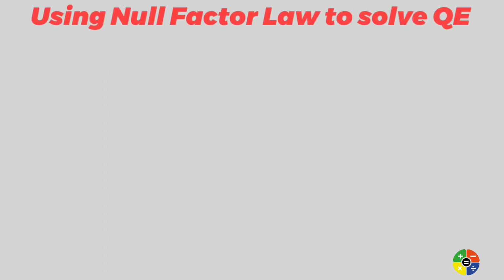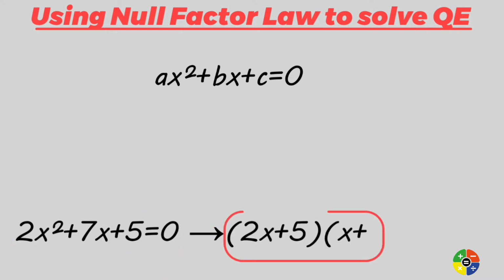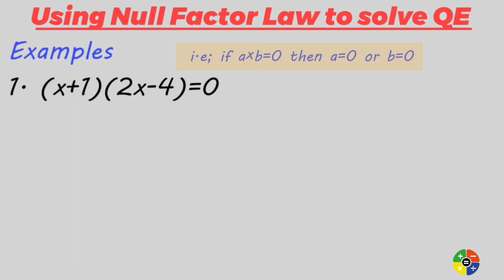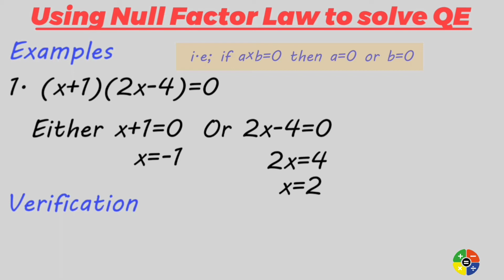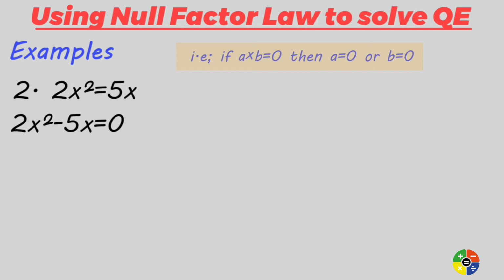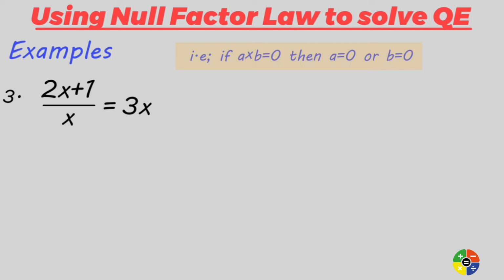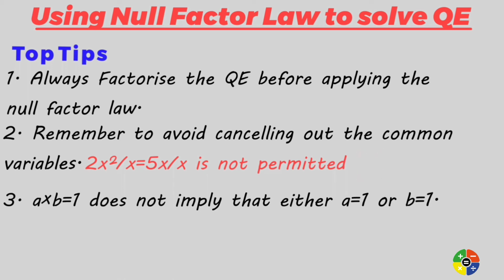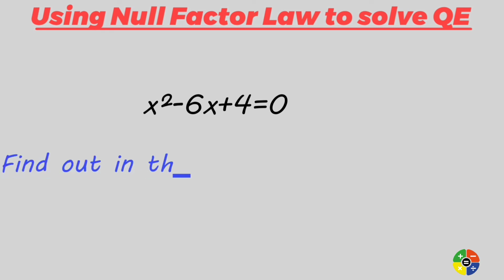Solving Quadratic Equations| Applying The Null Factor Law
✓Solving quadratic trinomails
✓ Applying the null factor law